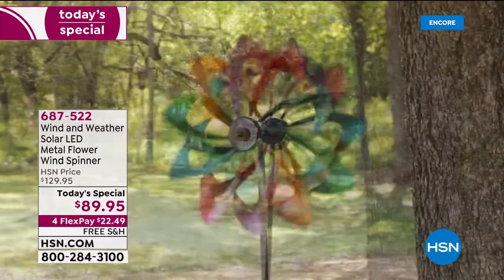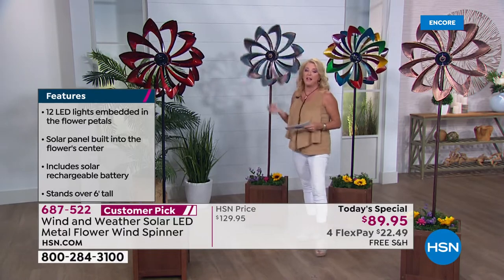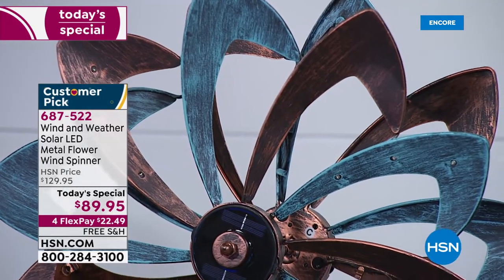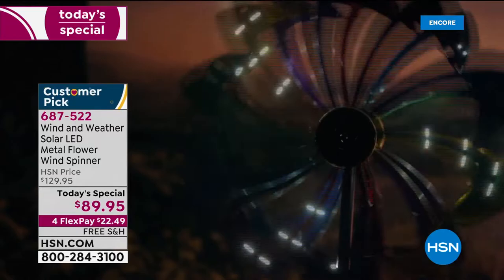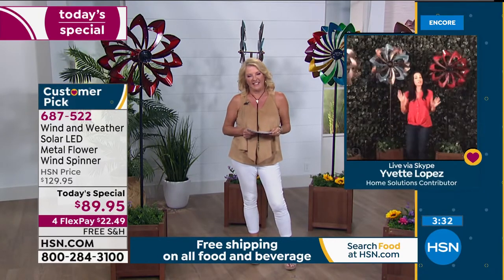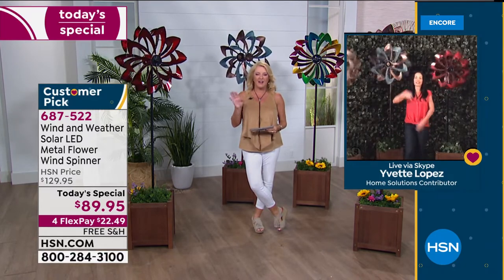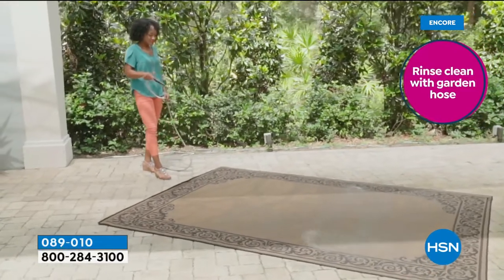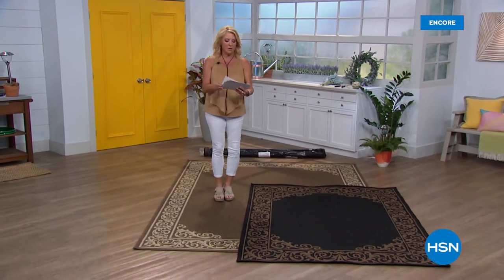HSN | Spring Home & Outdoor Event 04.24.2020 - 06 AM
Discover items to spruce up your home on the inside and outside with gardening, cleaning & decor.